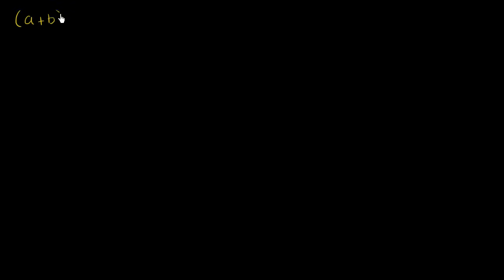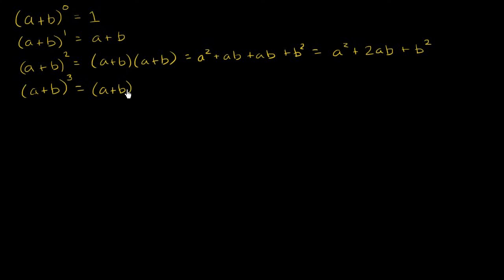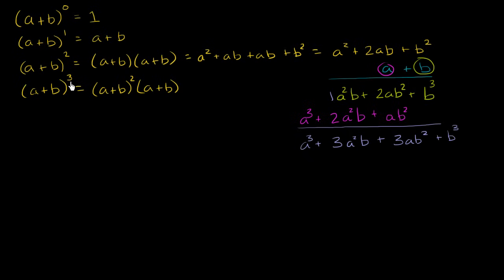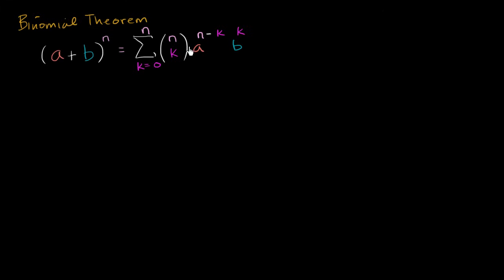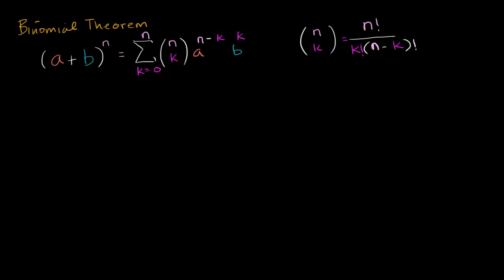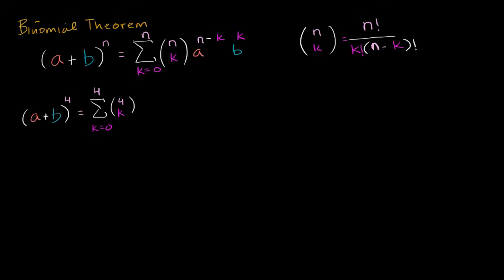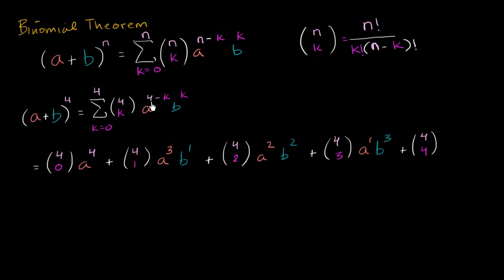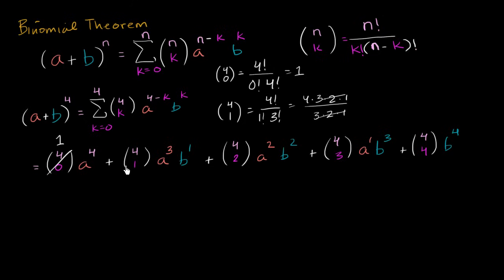Binomial theorem | Polynomial and rational functions | Algebra II | Khan Academy